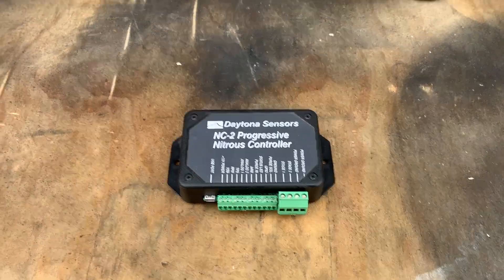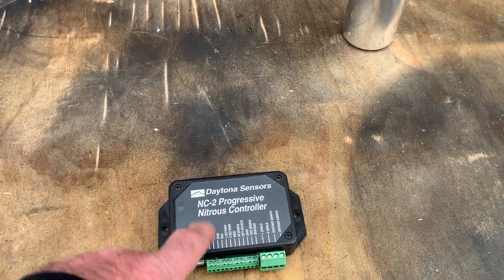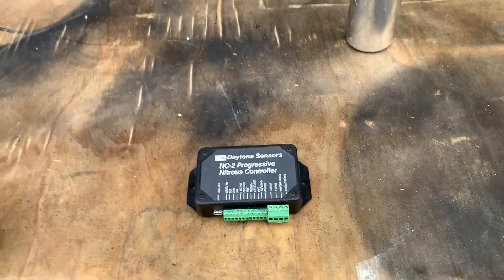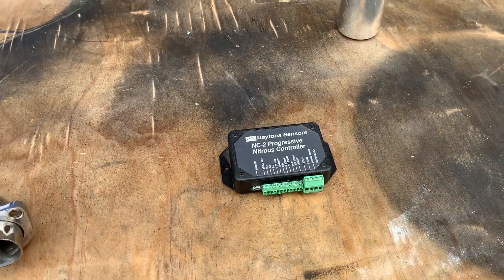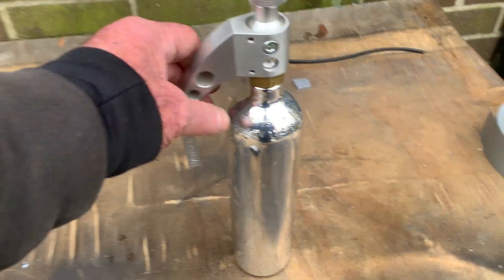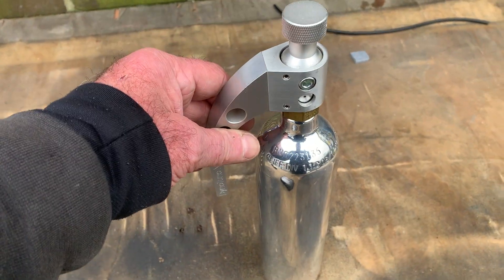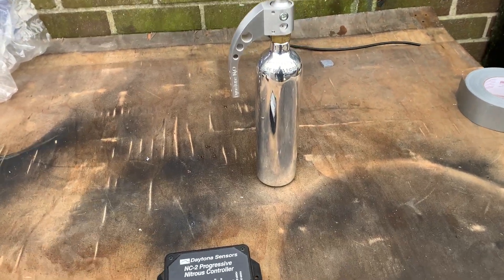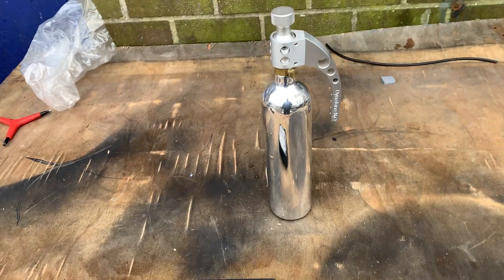NO2 NOS Nitrous controller Daytona Twintec USA shot timed rpm based gear etc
NO2 NOS Nitrous Oxide controller Daytona Twintec USA shot timed rpm based gear etc  @CustomCruisersLimited fully programmable for set rpm length of shot and gear position this is a professional drag racing piece of kit made in USA !
see my Turbo Manifolds and Nitrous Oxide  bottles too! VFI auto tuning ECU's ECM and lots more go faster products! 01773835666

Call us from the UK on: 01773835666 or EU 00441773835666